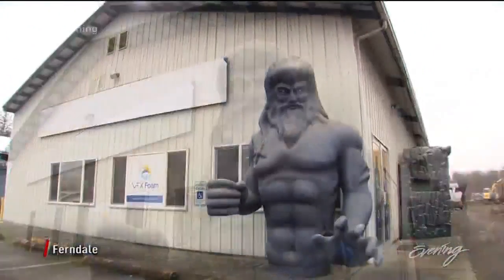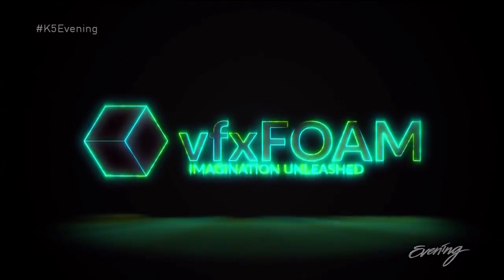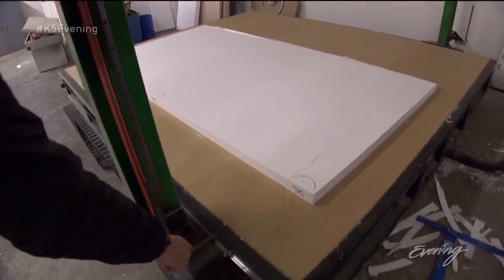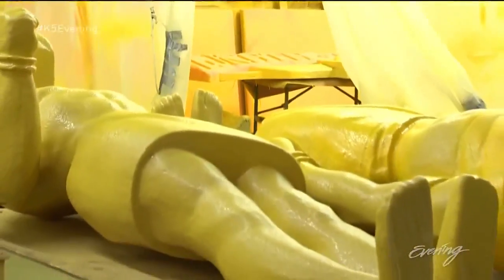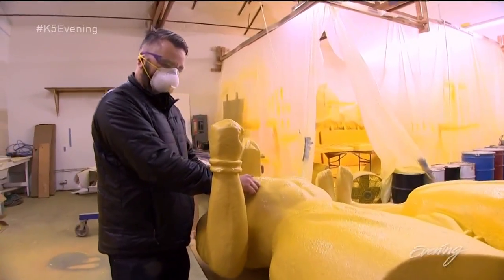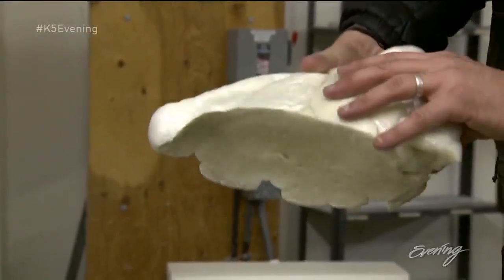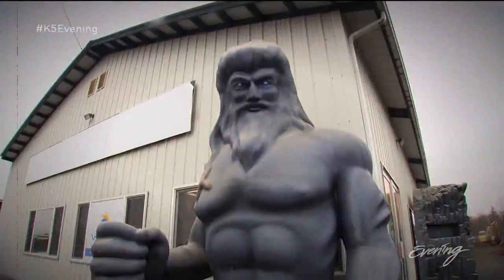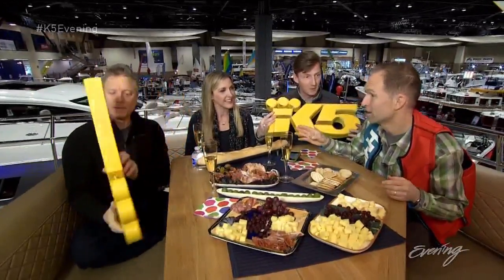Fantastic Figures from Ferndale Foam Sculpting Company VFX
VFX, a Ferndale company, launched in mid 2016, and it's quickly growing a reputation as a place that can build anything from Greek gods to waterpark slides, from plain white styrofoam.